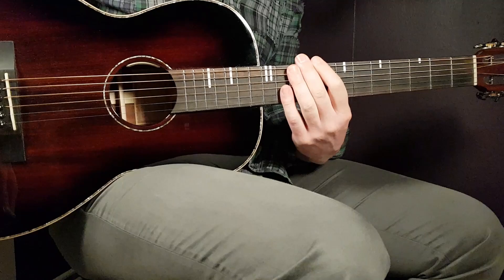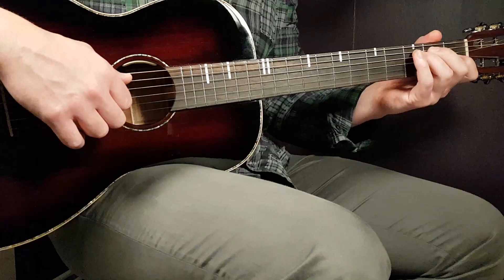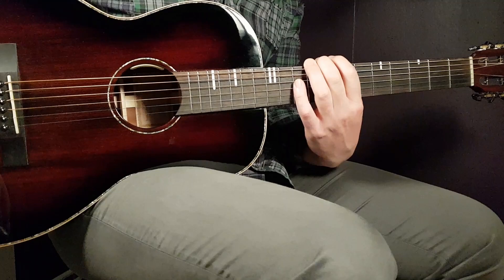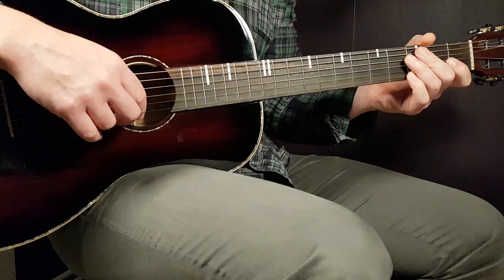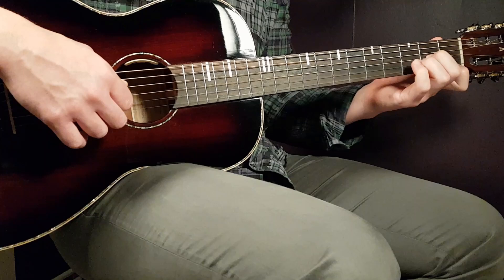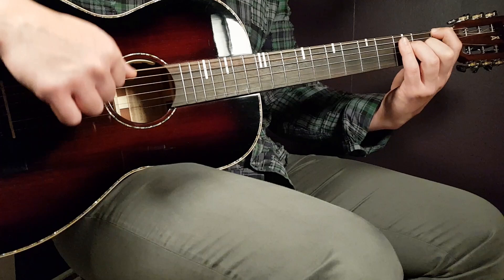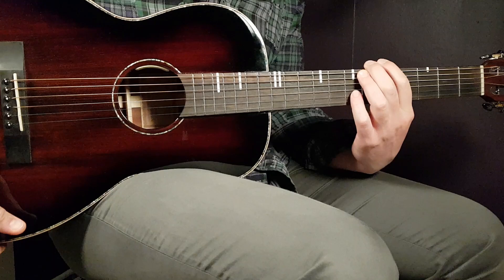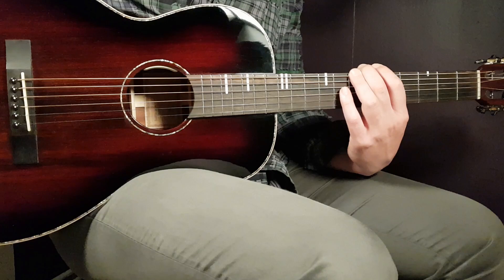How to play MONTELL FISH - I DESTROY MYSELF FOR YOU Acoustic Guitar Lesson - Tutorial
"I destroy myself for you" by @MontellFishMusic
Play tuned!